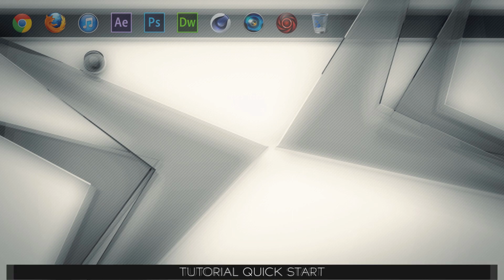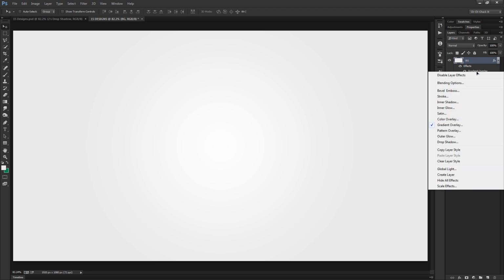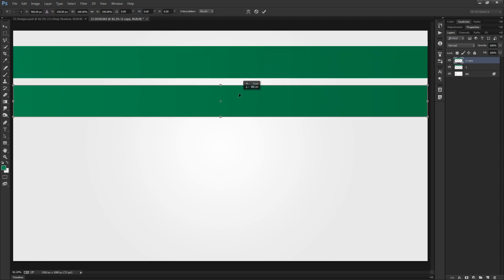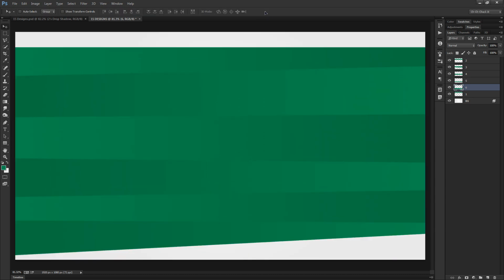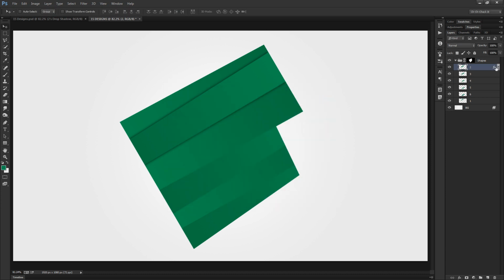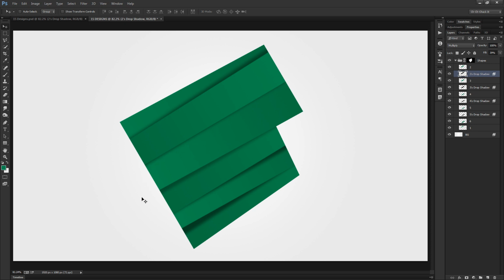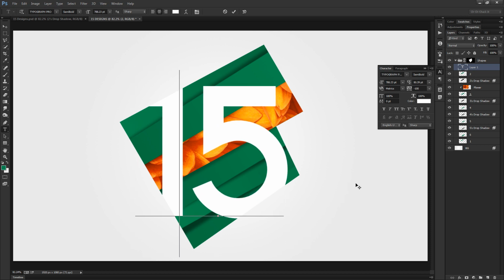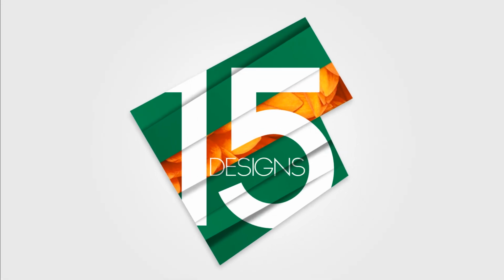15 Designs | Logo Concept | Photoshop Tutorial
Watch this tutorial to learn how you can make a clean-styled logo!

Stuff Used:

Shure SM7B
Blue Icicle
Camtasia Studio
Photoshop
Cinema 4D
Sony Vegas